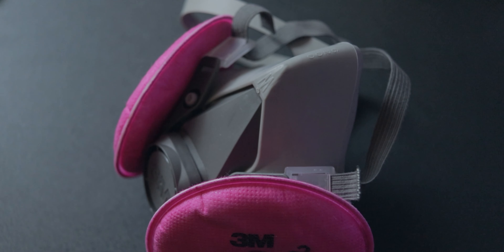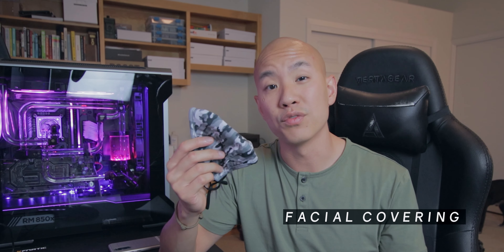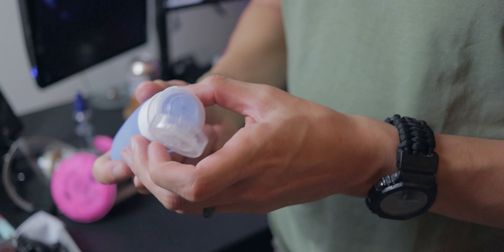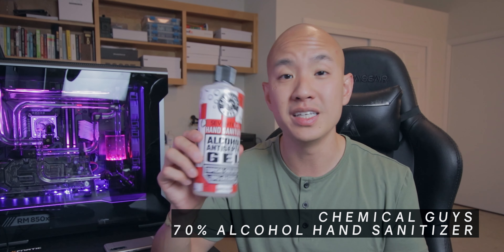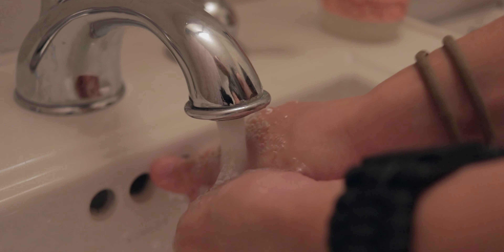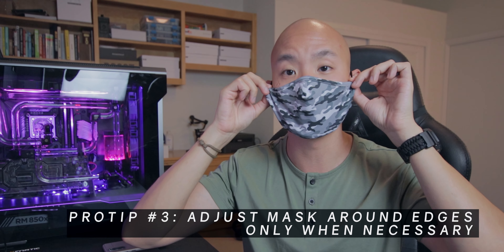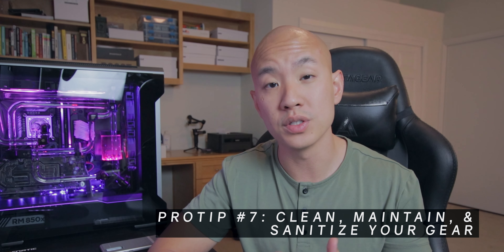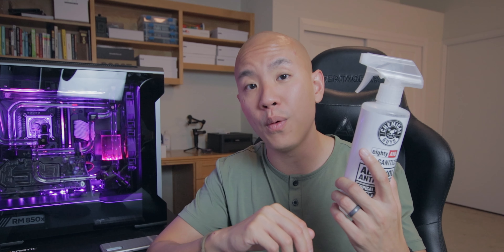My COVID Daily Carry and Top Tips to Stay Safe | 9 Months In | Everyday Carry Essentials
Check out what I carry on the daily to combat Coronavirus, and hear some best practices to best protect yourself and your loved ones.

It's been about nine months since COVID-19 has made a serious impact around the world as a full-scale pandemic, and we know more now than we did at the beginning of 2020. Taking this information and applying it to our Live With Purpose mantra on this channel, we can begin to formulate a decent COVID loadout that ensures we're prepared when we leave our home. Consider adopting some of the best practices discussed in the video if applicable to you and your situation. We can get through this together!

My COVID Gear
Hand Sanitizer bottle
Hand Sanitizer refill
Sanitizing spray

Gerber Shard, pocket multitool to press buttons

Paracord I use to make my mask strap:
-black reflective
-neon orange

-Secrid Card Slide
-Orbitkey Key Organizer
-Casio GA2100-1A1
-Adjustable Switchback Paracord bracelet
-Smith's Menthol Eucalyptus Lip Balm
Filming Setup
-Canon Rebel SL2 DSLR Camera
-Sigma 10-20mm f/3.5 for Canon EF Mount
-Canon 24mm f/2.8
-Manfrotto Tabletop Tripod
-Rode VideoMicro + Neewer Mic Arm and Pop Filter